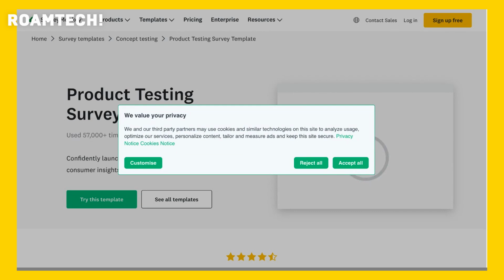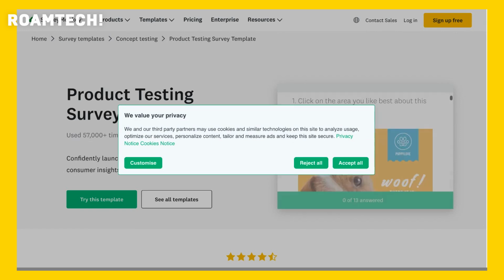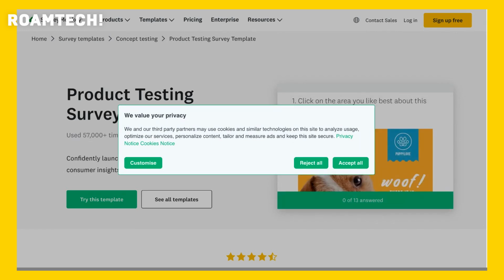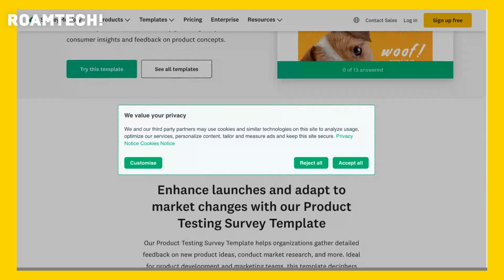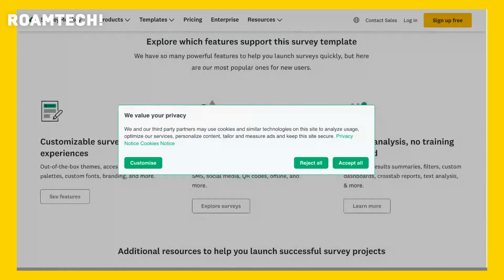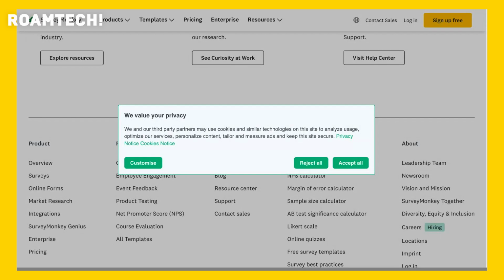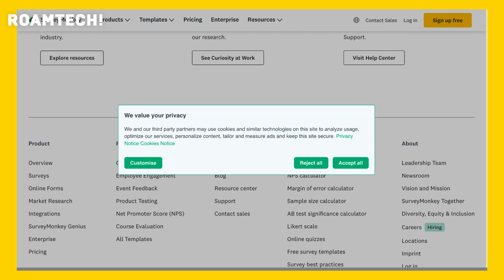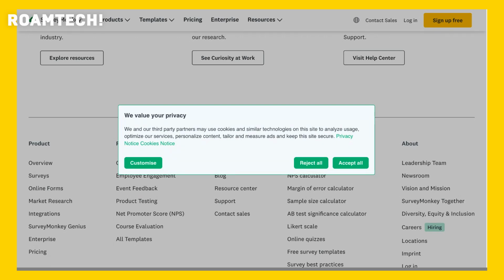SurveyMonkey Feedback Platform Review My Data Collection Experience